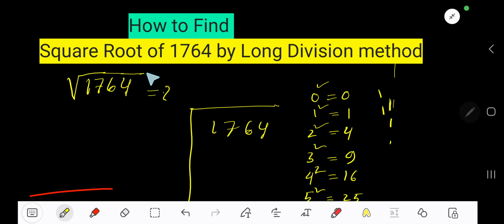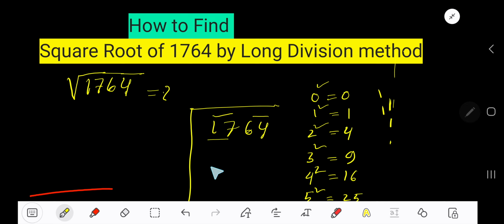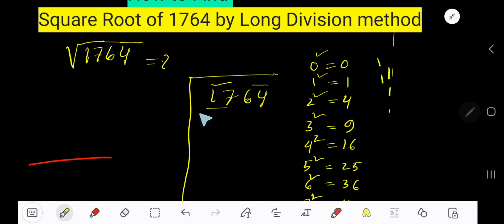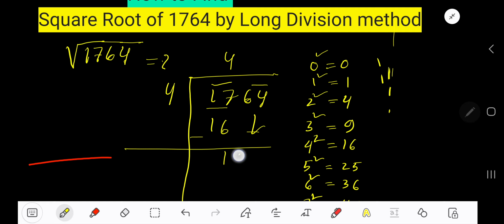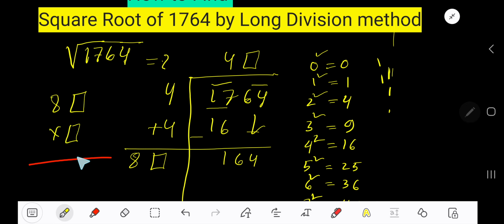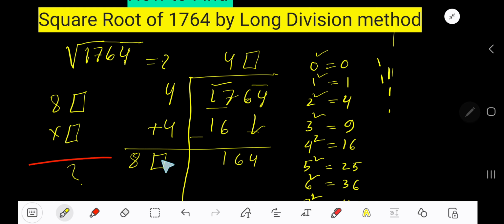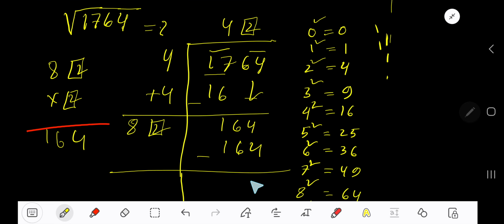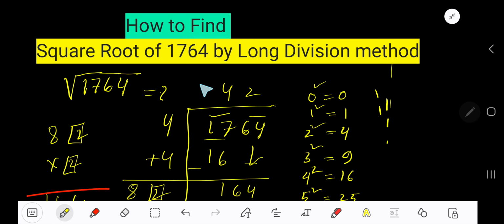How to Find Square Root of 1764 by Long Division Method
Square Root of 1764 by Long Division Method | Step-by-Step Easy Math Solution
SEO Description:
Learn how to find the square root of 1764 by long division method with simple step-by-step explanation. This easy math tutorial helps students understand the full process clearly and quickly. Perfect for school exams, homework, and competitive exam preparation.